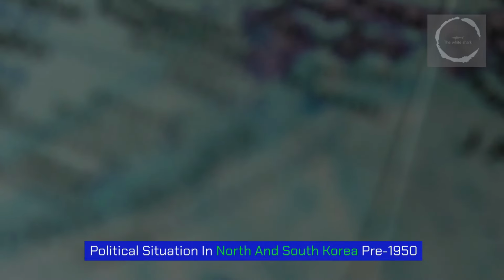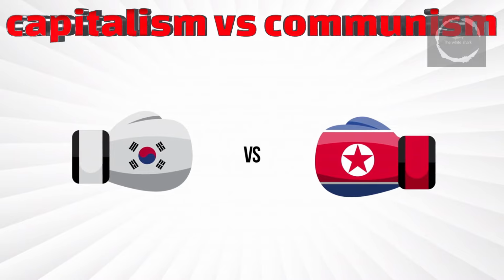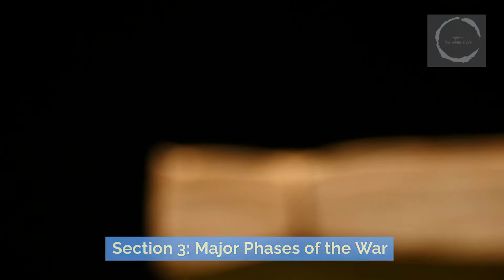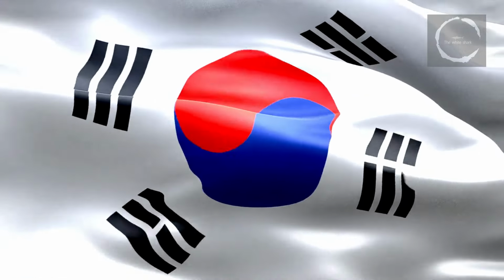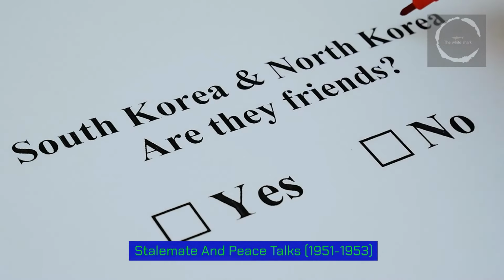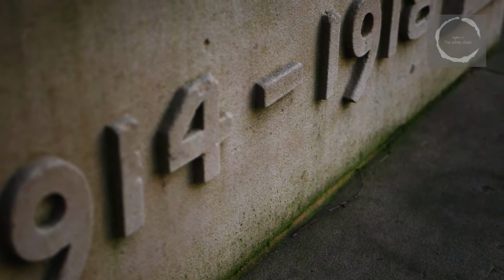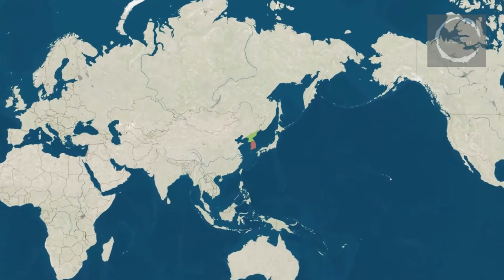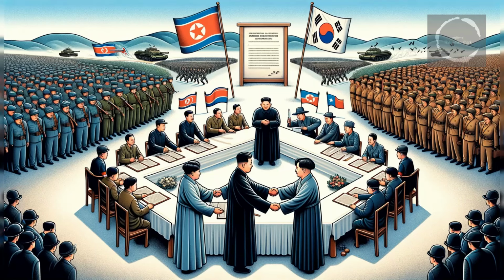The Korean War: A Crucial Chapter in Cold War History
Dive deep into the Korean War, a pivotal conflict that shaped the Cold War era. Our video explores the origins, major battles, international involvement, and lasting impact of this often overlooked war. Discover how it influenced global military strategies and the ideological divide between communism and capitalism, and why its legacy is crucial in understanding today's geopolitical landscape.